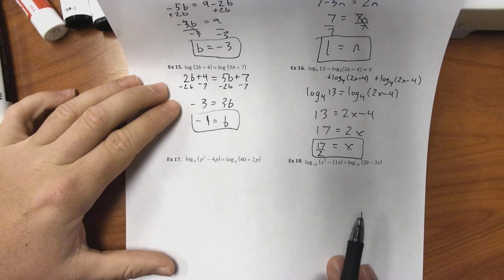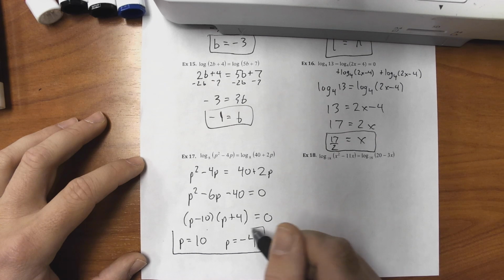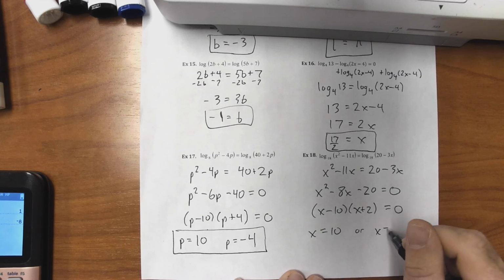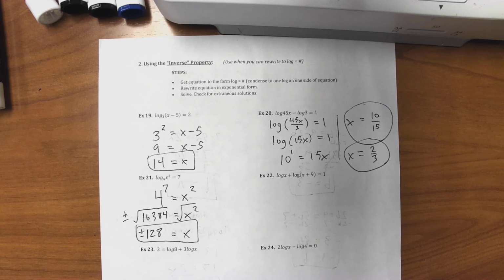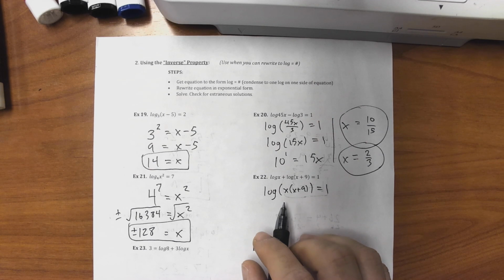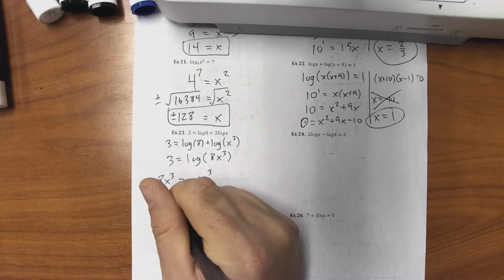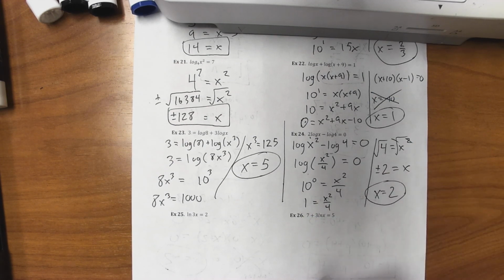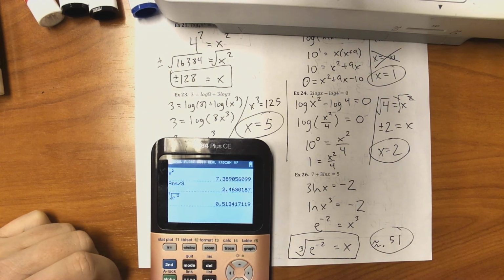SVA Logarithmic EQ